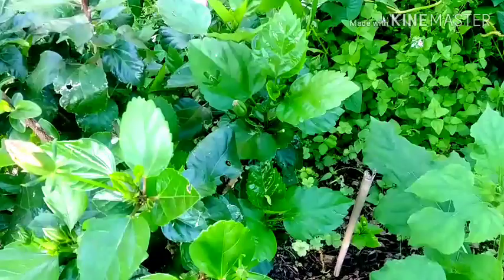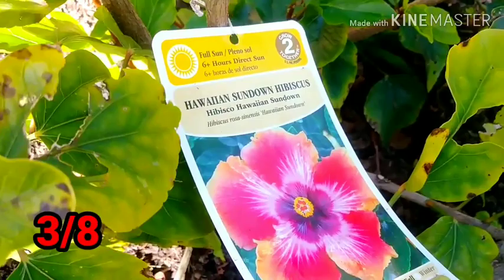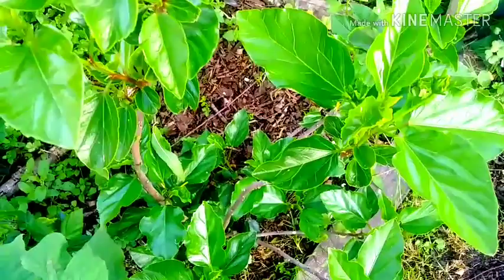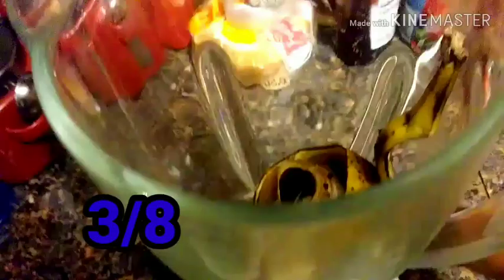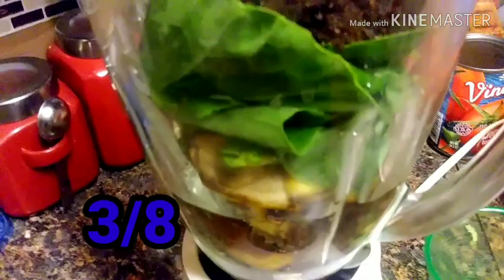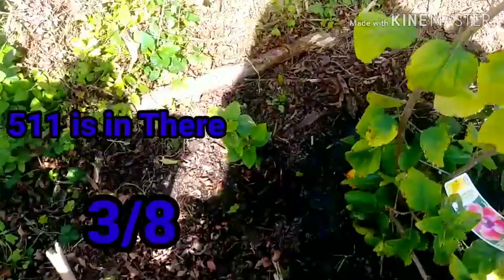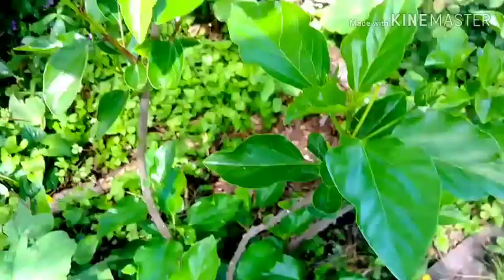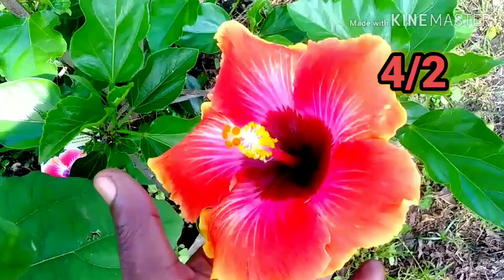A Recipe for Healthy Plants and Trees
Good Evening Everyone,  In today's video I'm Sharing, A Recipe I Used For My Very Sick Hibiscus Plant, This Was The Results..